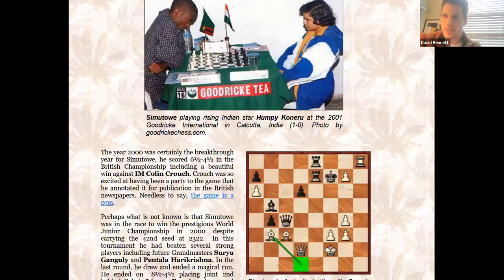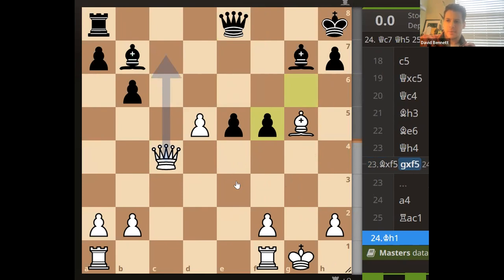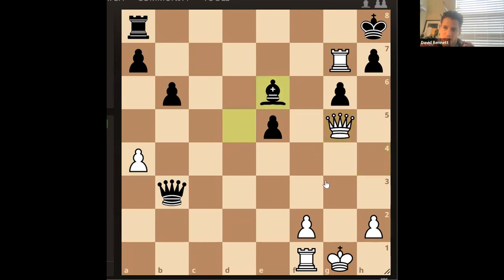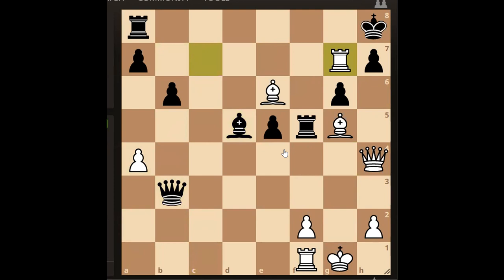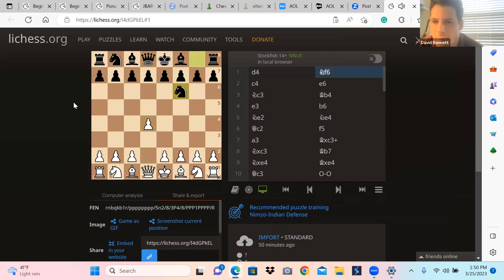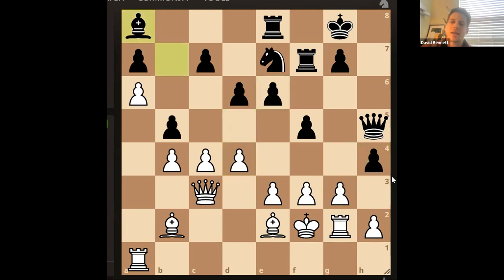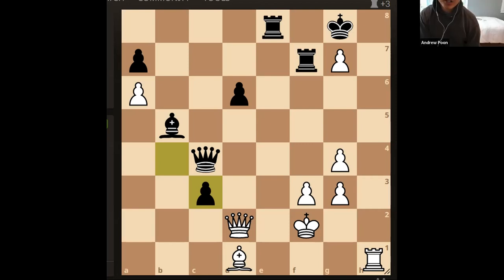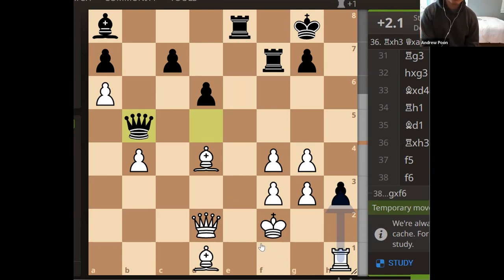Amon Simutowe, first GM from sub-Saharan Africa, and his brilliant win over Nakamura -- Class #15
In this interactive lecture, I analyze some masterpieces my GM Amon Simutowe, including a brilliant win over Hikaru Nakamura.  GM Simutowe is notable as the first GM from sub-Saharan Africa (Zambia).  There's a great article that I referenced about his jouney

As I mentioned in the adult international class, it would be fun to have him join the class some time and explain his games himself.  Hopefully we can connect with him and make it happen!  I do the free class every Saturday at 12 eastern, 4pm UTC/GMT.